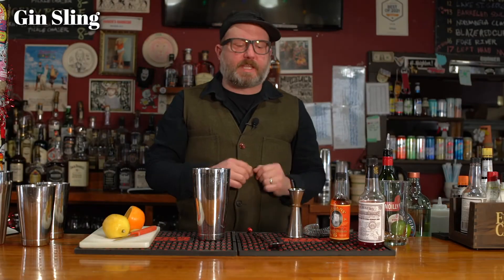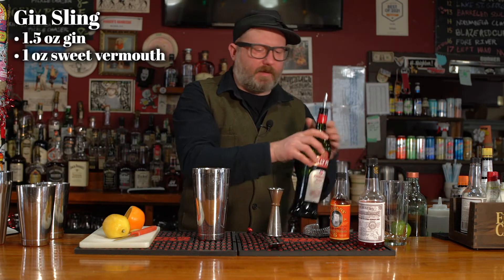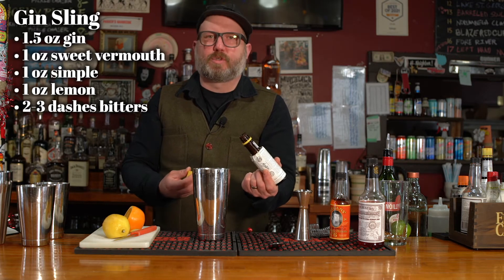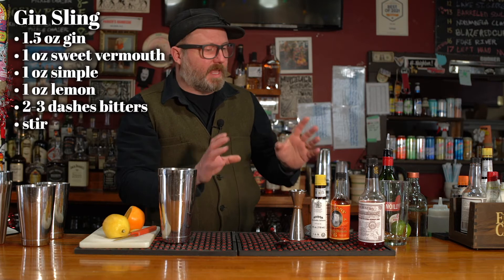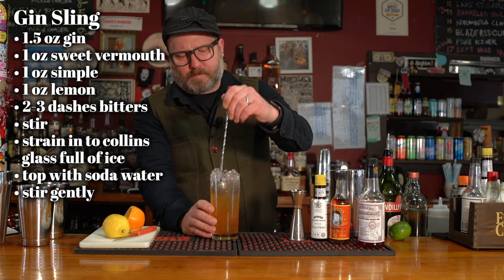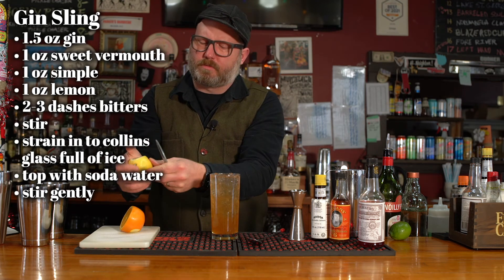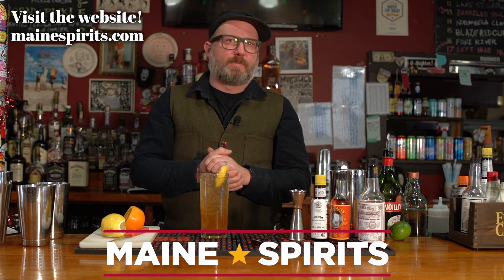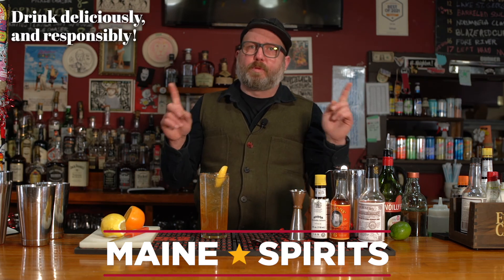Happy Hour with Spencer Albee - Bitters Month - Gin Sling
The bitters trend continues! This week on Happy Hour Spencer is mixing up a Gin Sling.